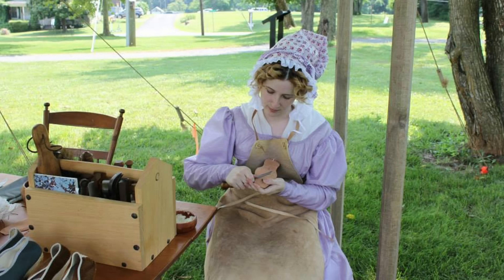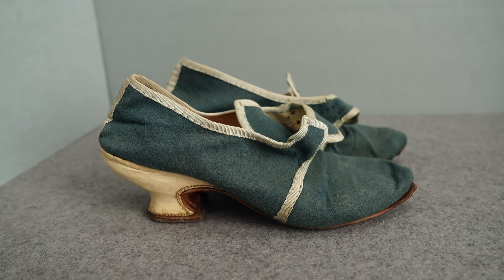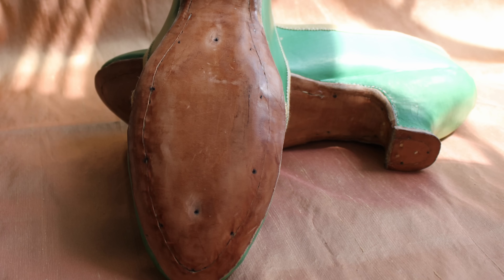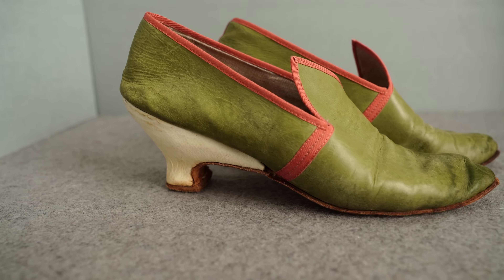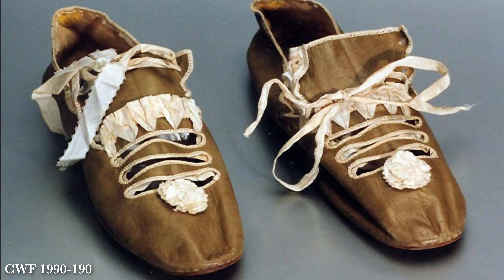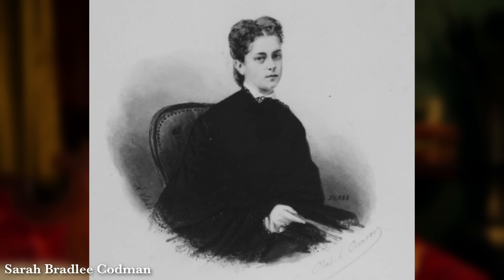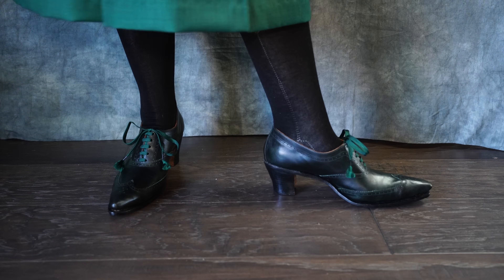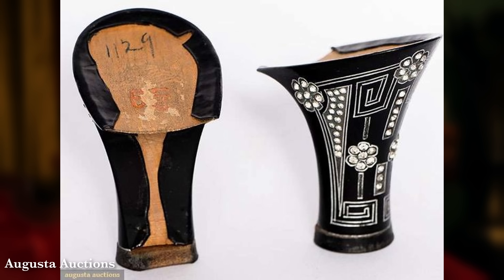I made 500 years of Historical Shoes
I started shoemaking about ten years ago when I realized I'd never find a pair of shoes that fit me like I needed. And even though the first pair failed to fit, I loved the challenge and 40 pairs later it never fails to be full of surprises! Starting in 18th century women's styles, I ventured out to range from the 15th century up through the 1920s. It never ceases to amaze how every era has it's own methods of construction and details of style.

00:00 First failure, first success
05:53 New construction
08:02 Learning to walk
11:57 Venturing out
15:29 New eras
18:21 On video
22:08 Future projects